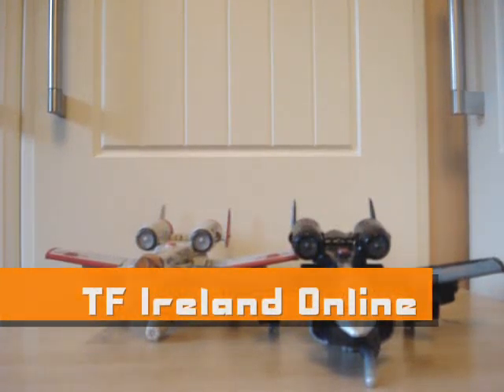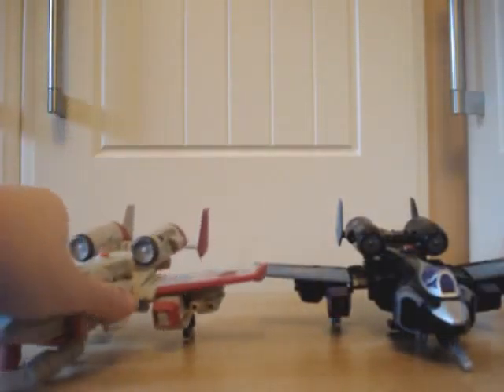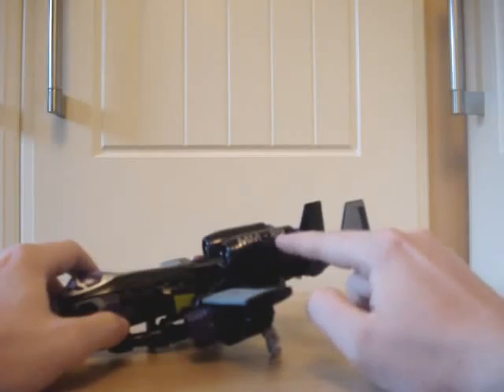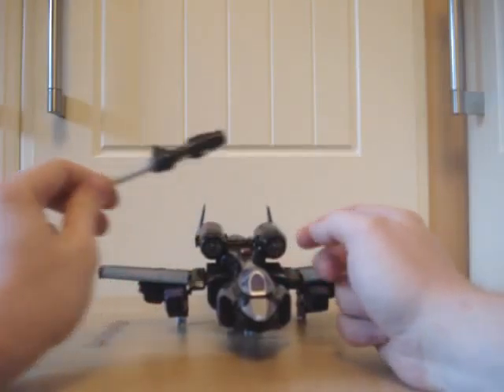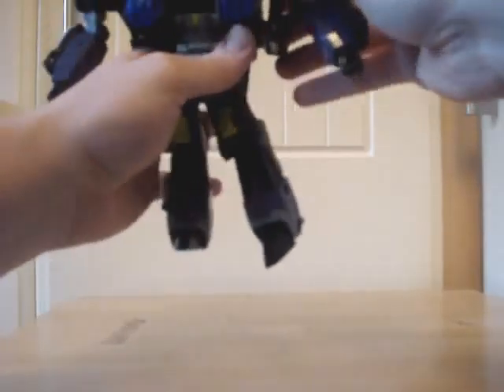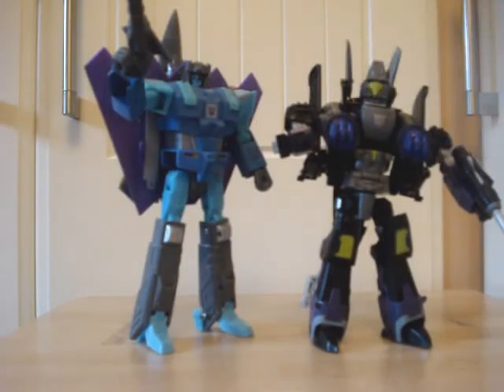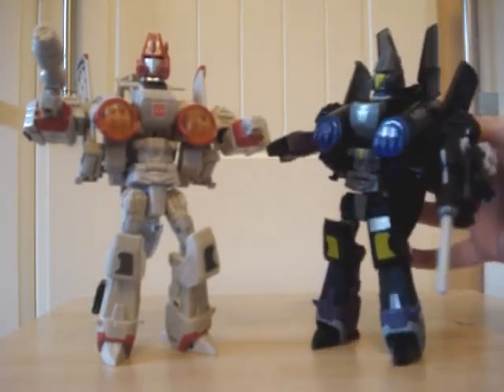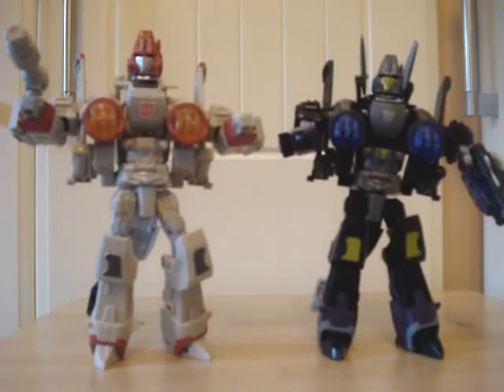Universe Powerglide & Stormcloud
A Transformers Ireland Online Review by Hot Rod in association with Modelmania